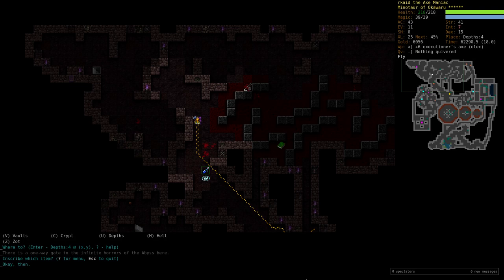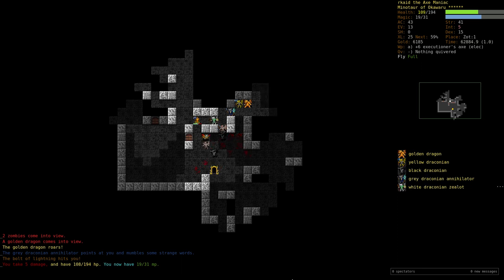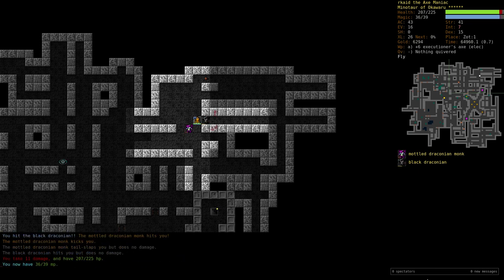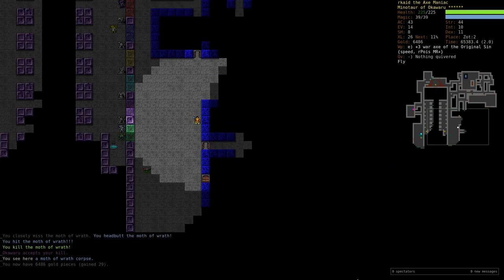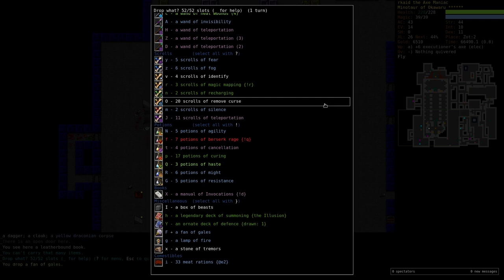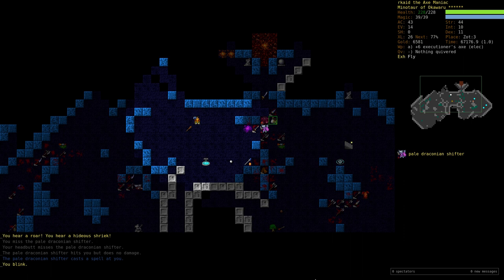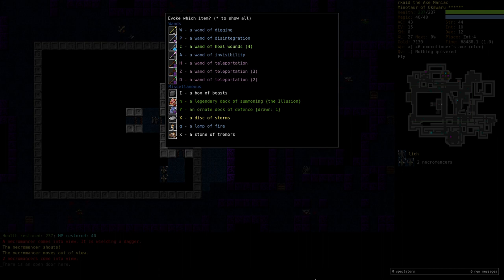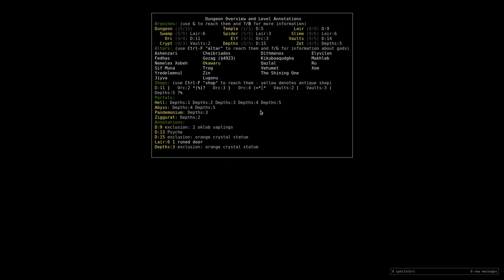Let's Play DCSS 0.16 Tournament - Minotaur Fighter 07: Abnormal Abyss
The mindset of ruthless efficiency apparently also applies to the Abyss! After that's taken care of, it's time to deal with nasty stuff on the first 4 floors of Zot.